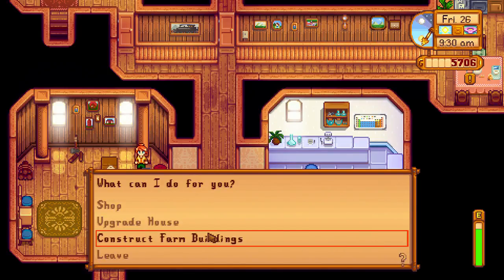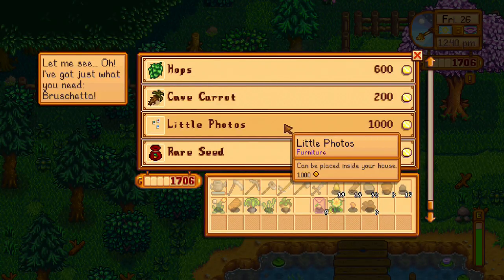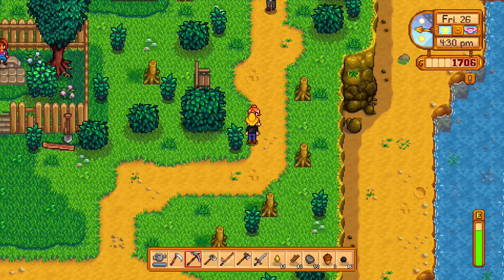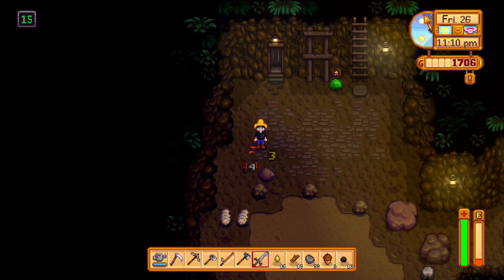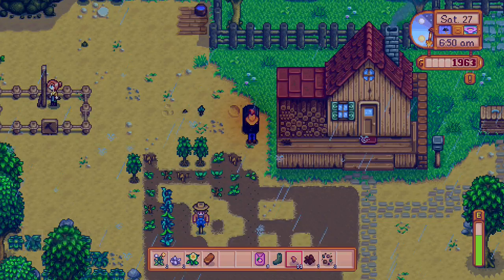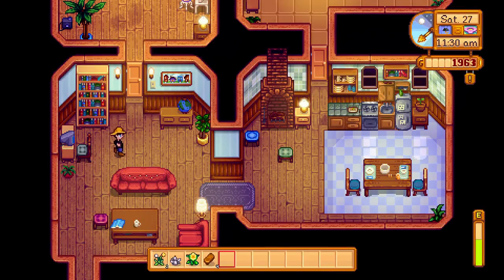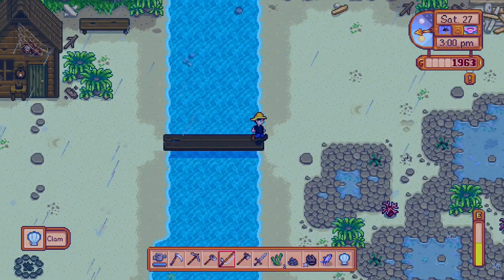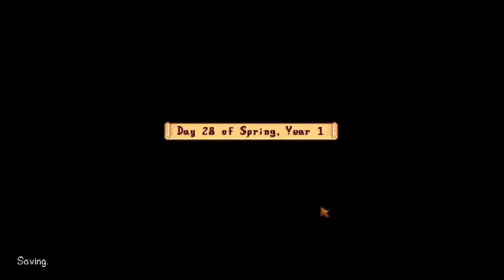Stardew Valley - Episode 16 - Lurking In The Rain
Outro music is Rose of May (Beatrix's Theme) from Final Fantasy IX. It belongs to Squaresoft/Square Enix and all music was produced and belongs to Nobuo Uematsu.